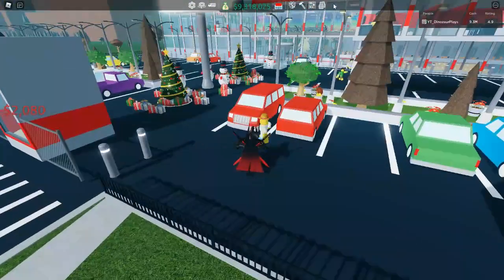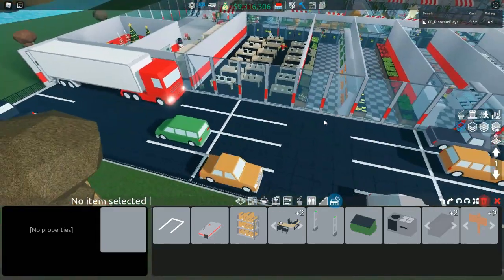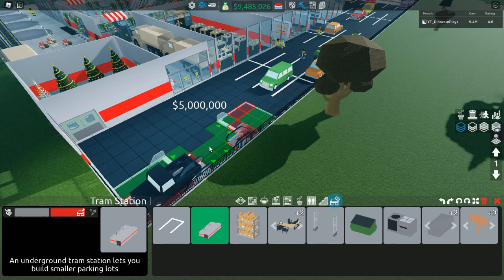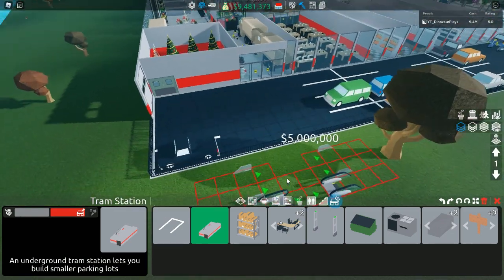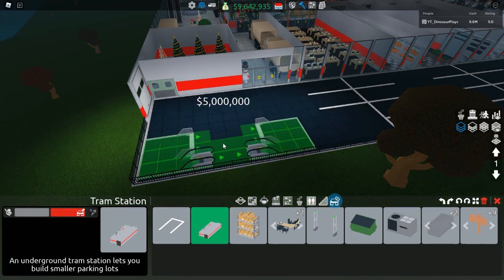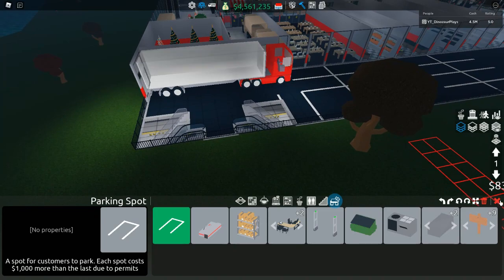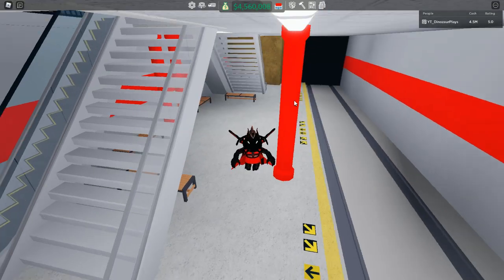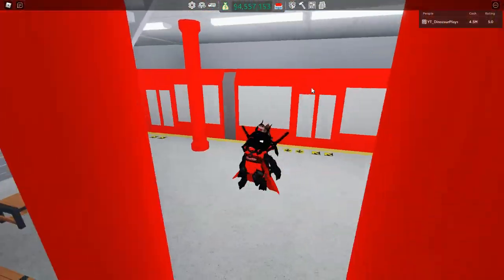I Got The NEW TRAIN STATION For $5,000,000 In Roblox Retail Tycoon 2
I got the new train station for $5,000,000 and went over it in roblox retail tycoon 2.